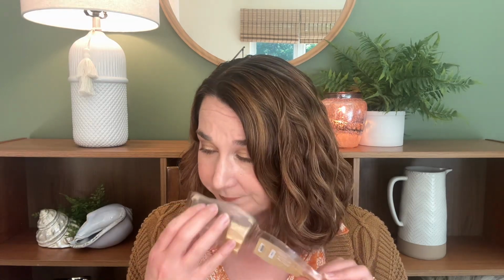What I’ve Been Warming!